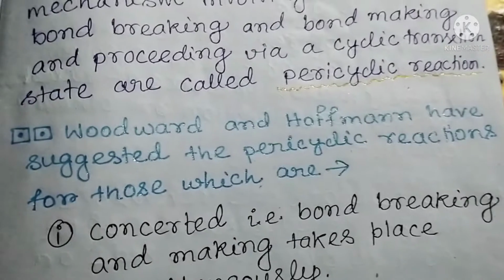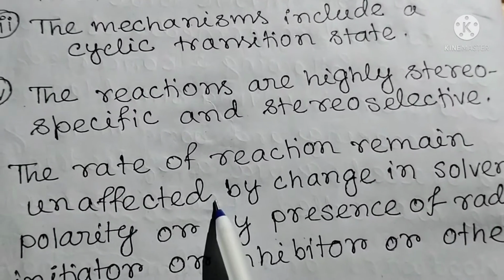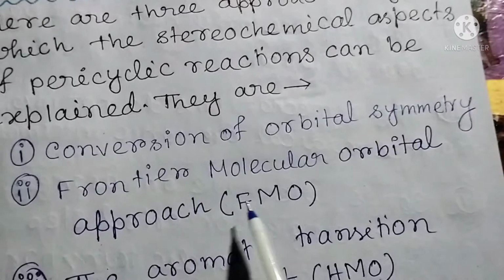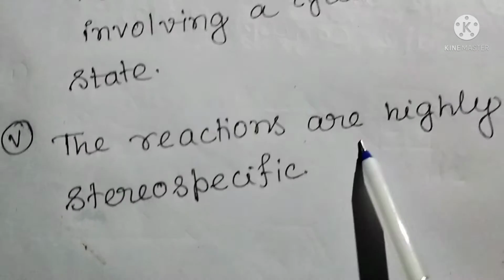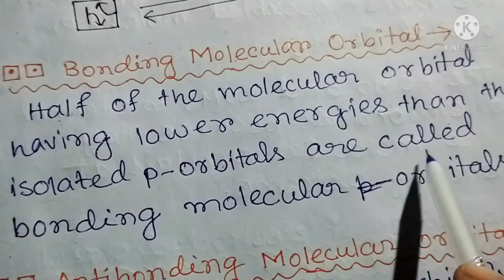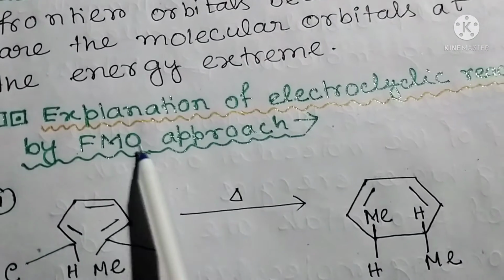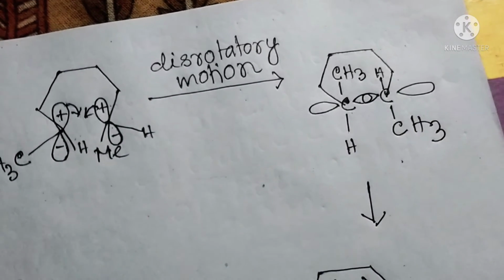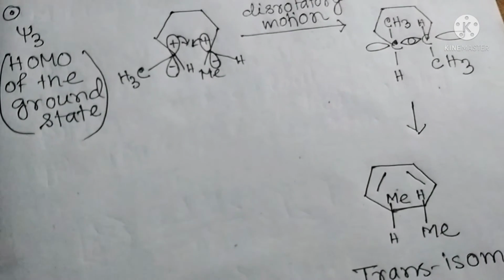Pericyclic Reaction ||Concept of HOMO and LUMO||Electrocyclic Reaction.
There is an important class of chemical reaction which are insensitive to the presence of Polar solvents and catalysts and do not involve ionic or free radical intermediate.Such reactions following a concerted mechanism involving simultaneous bond breaking and bond making and proceeding via a cyclic transition state are called PERICYCLIC REACTION.